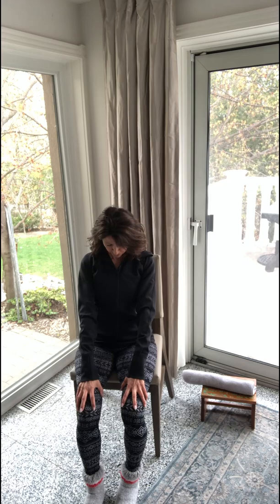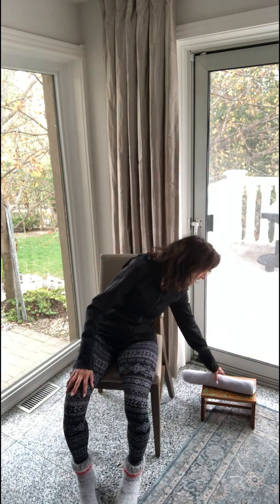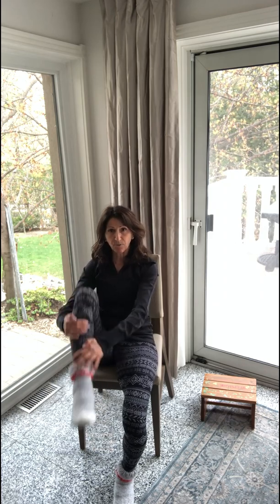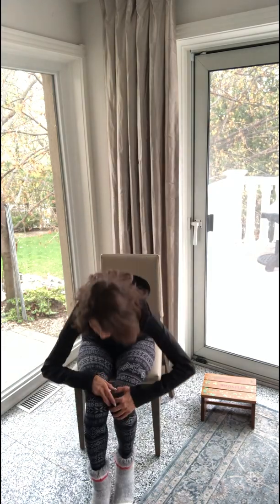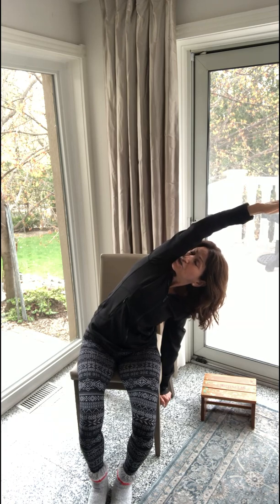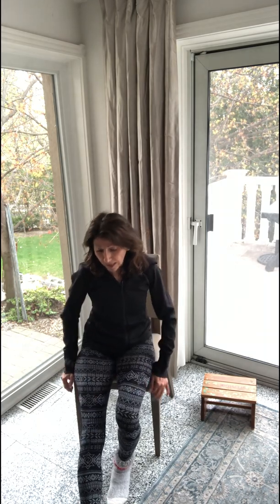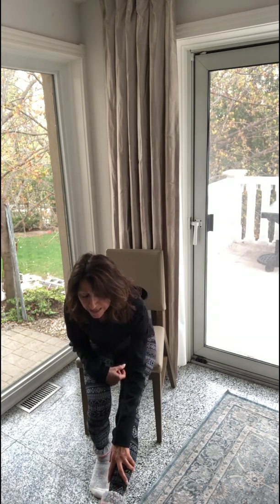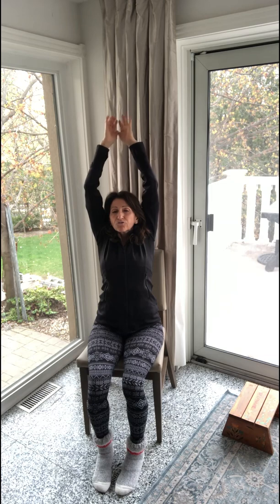Feel Good Fitness Friday with Emma (April 23, 2021)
Welcome to FitnessFriday! Today’s video will focus on gentle chair exercises to soothe lower back pain. These exercises will get the blood flowing to the lower back, bringing oxygen there, as well as lengthening and strengthening the tendons and muscles that have shortened overnight. Enjoy following along with this video after a good night’s sleep!